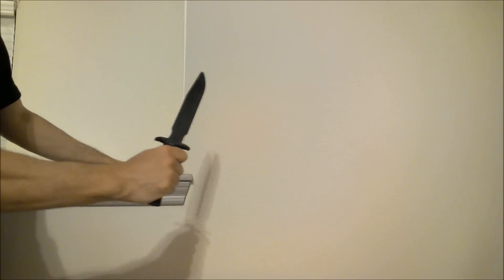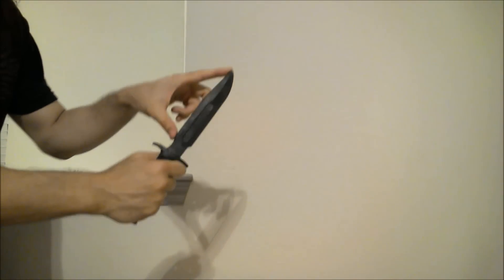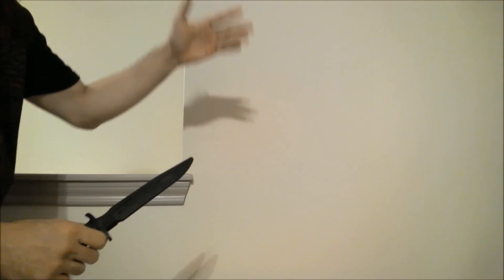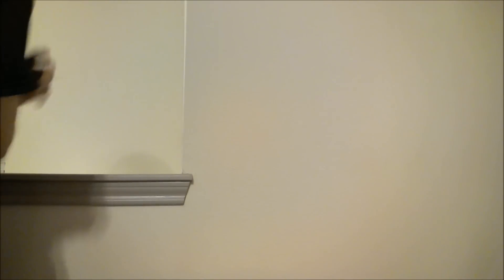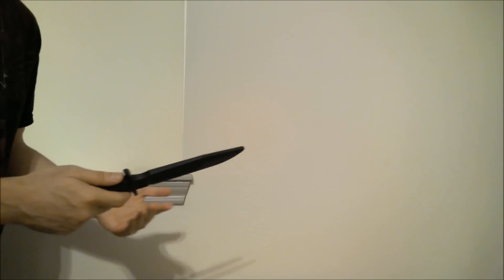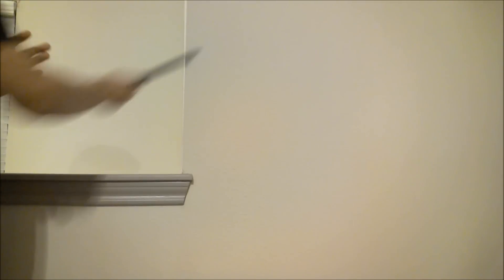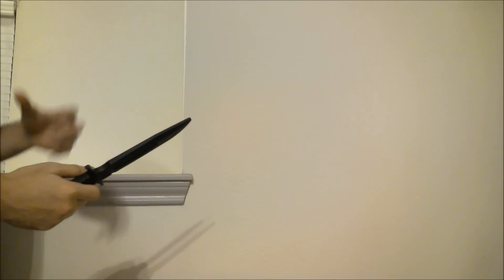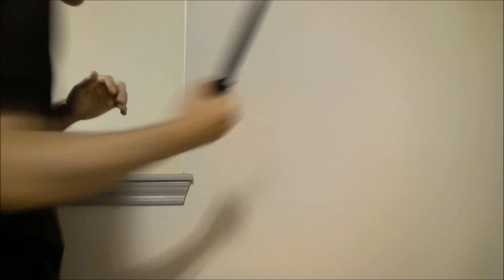eskrima single knife part 4 knife drills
eskrima solo knife drills